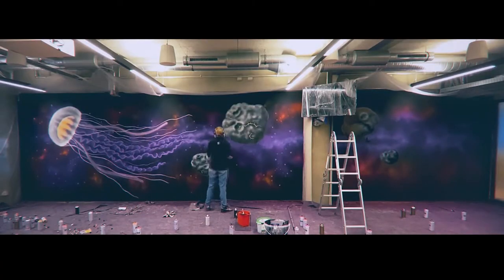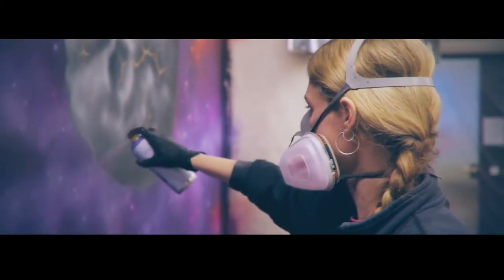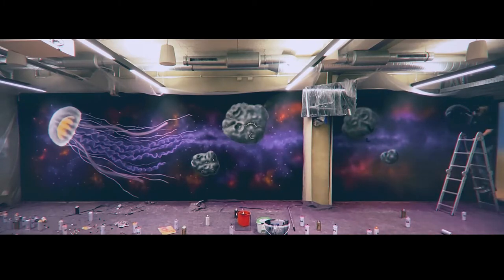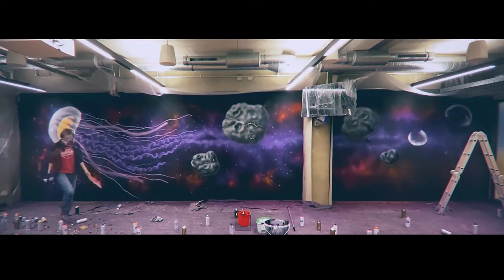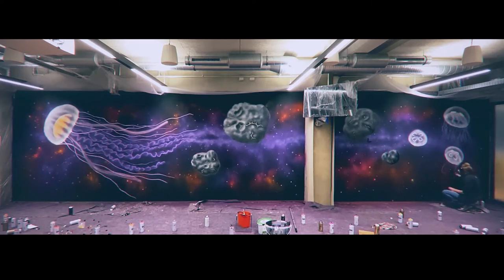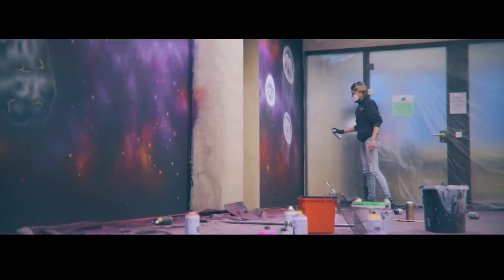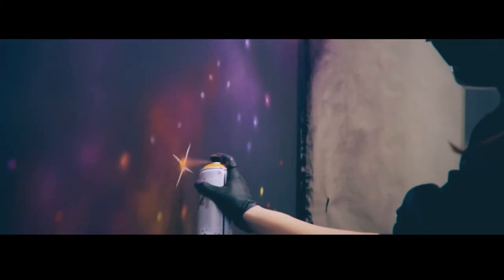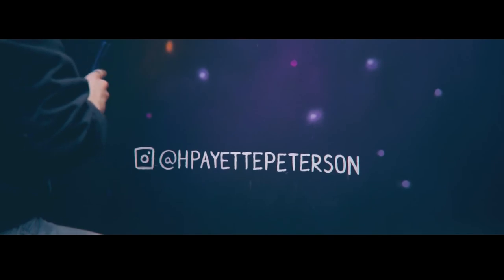Jellyfish Mural Time-Lapse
I was hired to paint this mural in Wayfair's office in Berlin. This is a time-lapse video (also including pieces of an interview with me) showing the painting process of these galactic jellies! This video was shown at Wayfair's virtual holiday party, "Wayspace", and was made by Dimitrios Papasahinis.